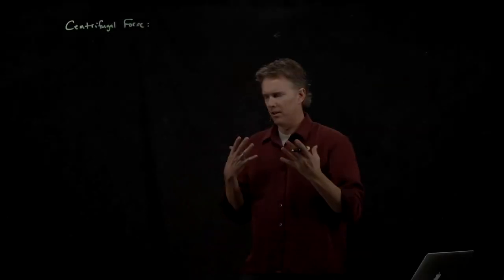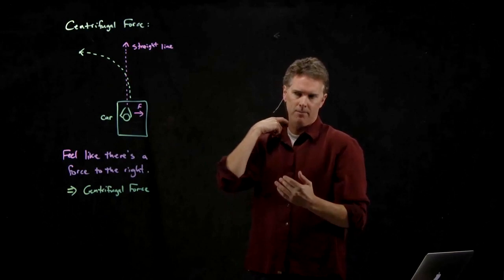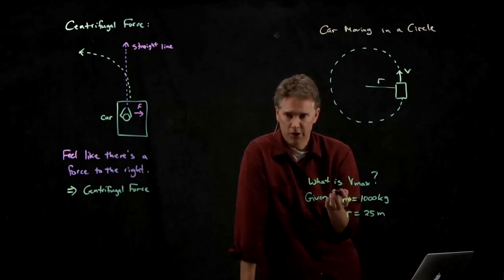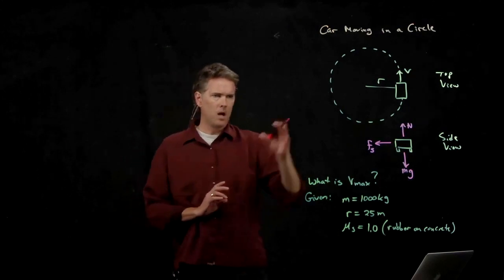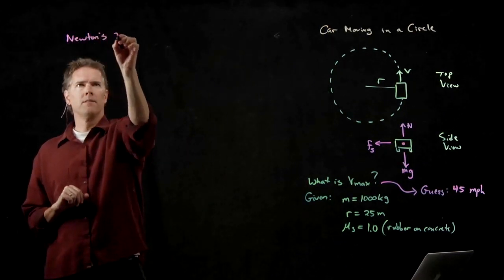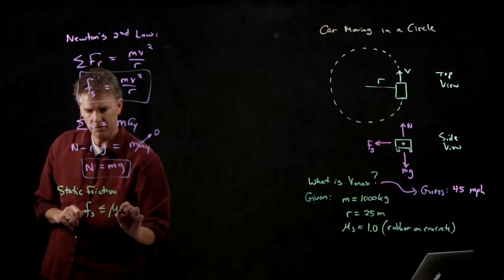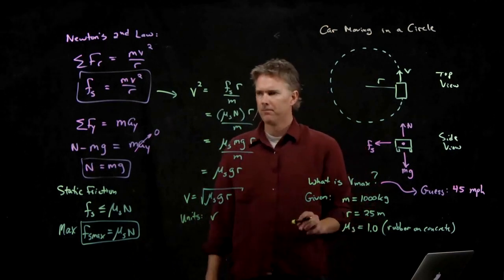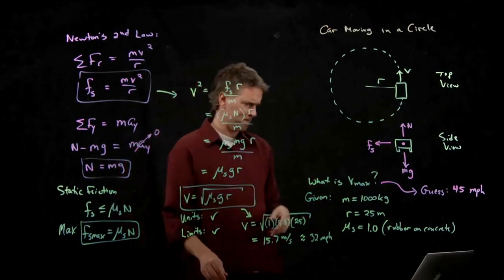How Fast Can I Drive my Car in a Circle? | Physics with Professor Matt Anderson | M8-04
Baby you can drive my car!  Guess I'm gonna be a star.

Baby you can drive my car!  In a circle.  Carefully.  Not too fast.